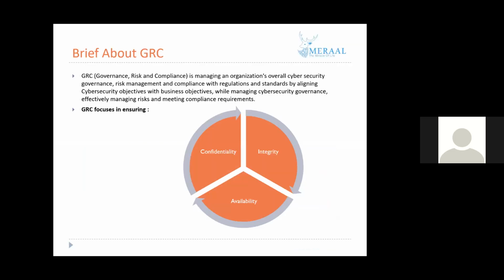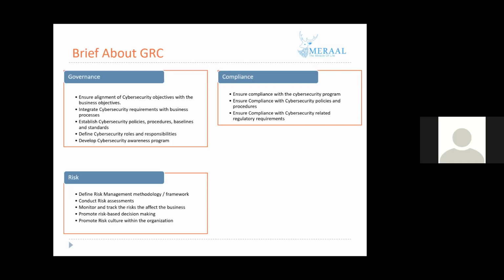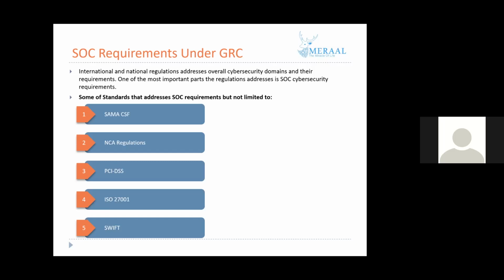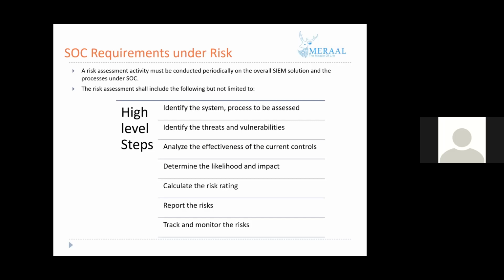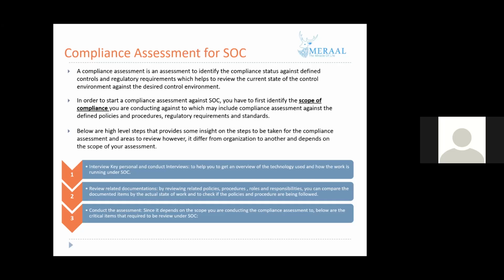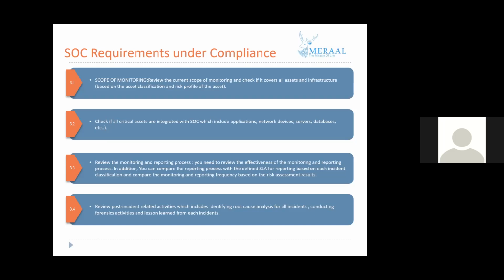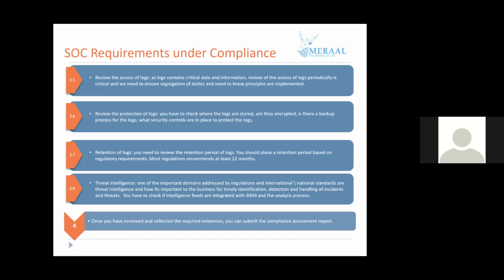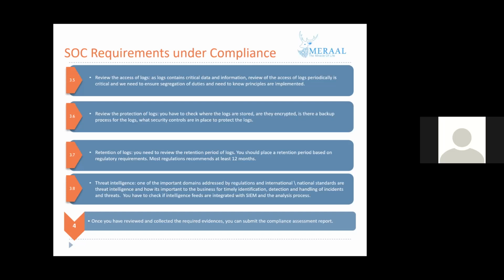SOC & GRC by Maha AlAsiri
Presentation on the link between a SOC and GRC.